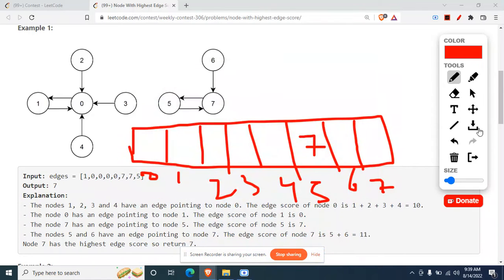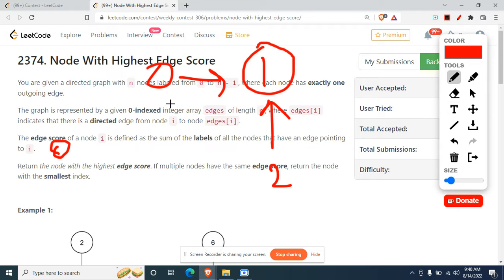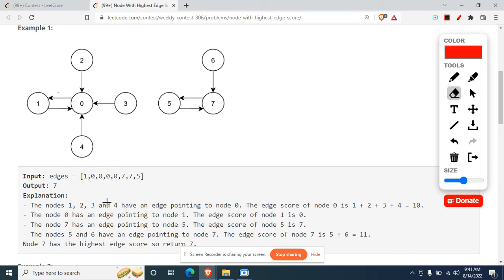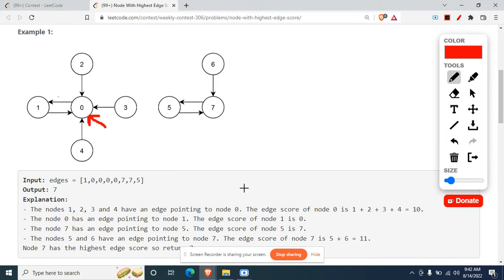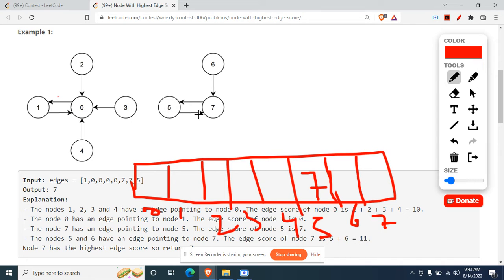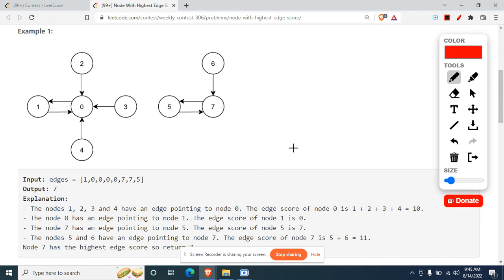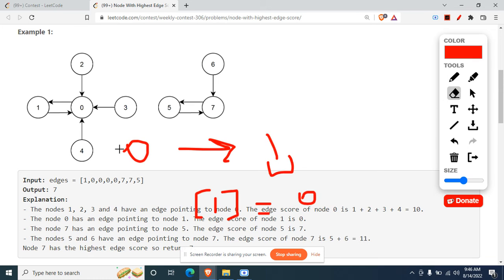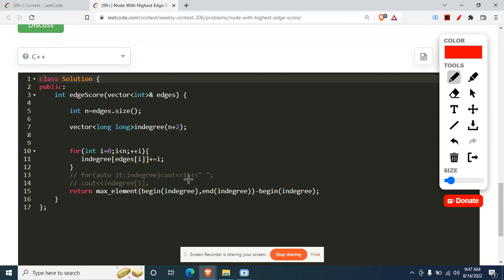2374 Node With Highest Edge Score | Leetcode Weekly contest 306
2374  Node With Highest Edge Score
2374  Node With Highest Edge Score
2374  Node With Highest Edge Score
2374  Node With Highest Edge Score